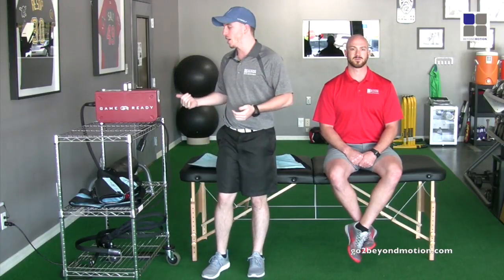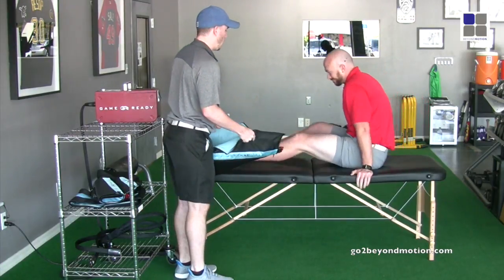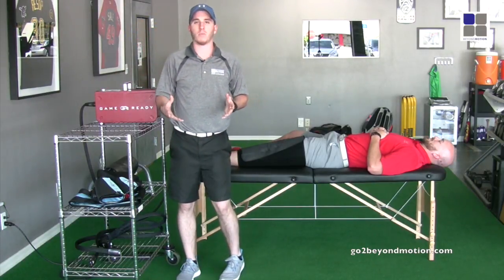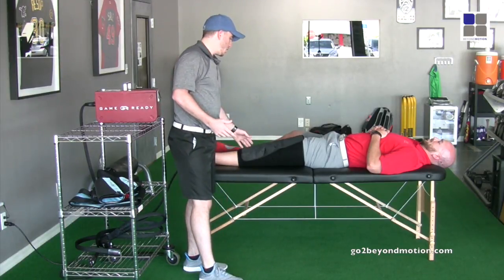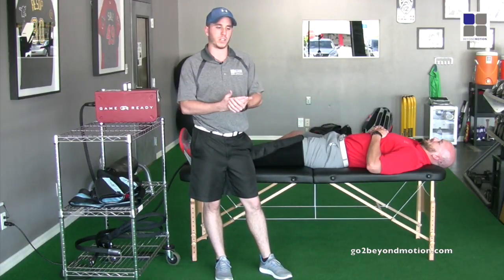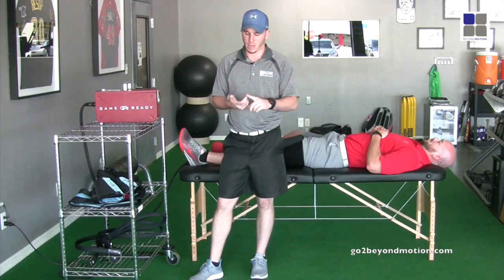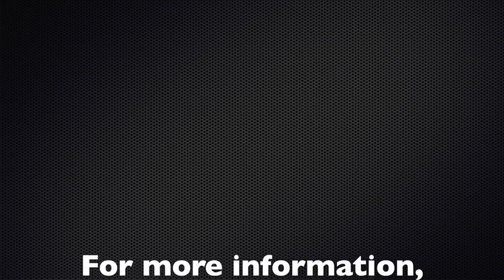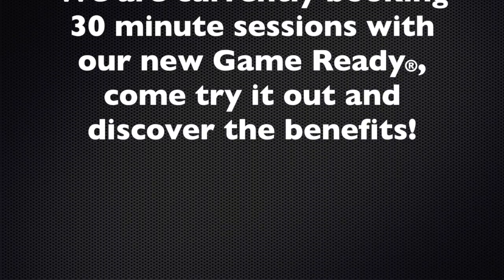Game Ready® Recovery by BEYOND MOTION®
Our new Game Ready® recovery system is the perfect tool to streamline your recovery time. 30 minute sessions are available, come on in and discover the benefits of this great new recovery tool.